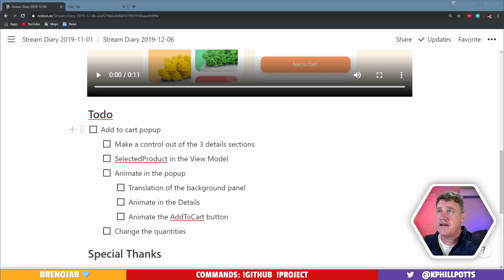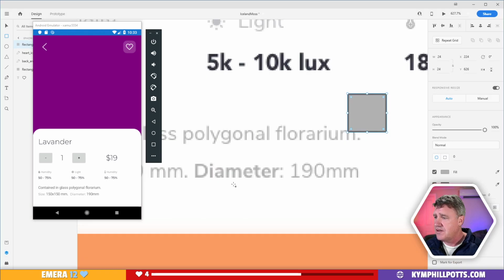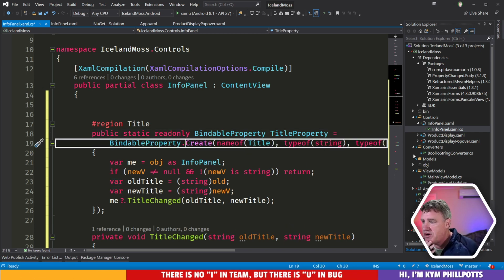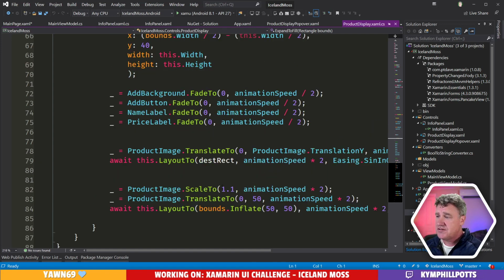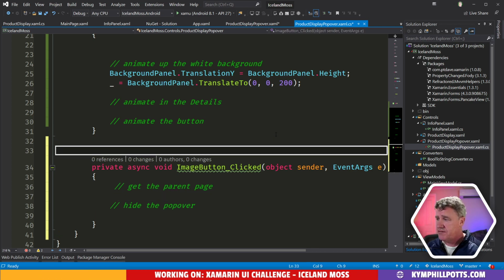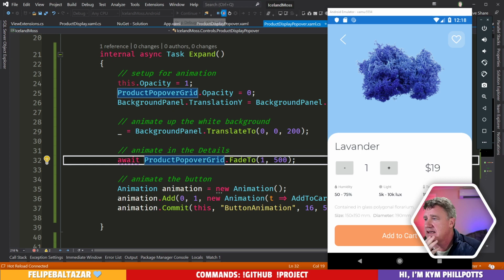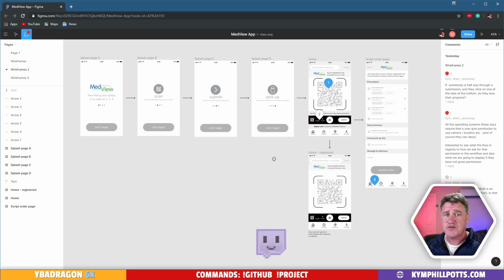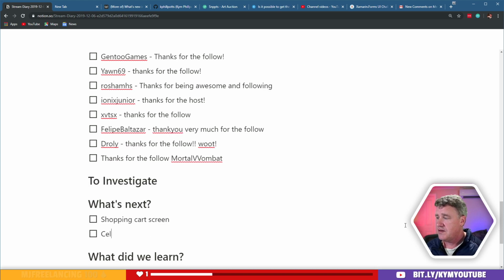Xamarin.Forms UI Challenge - Iceland Moss - Part 4